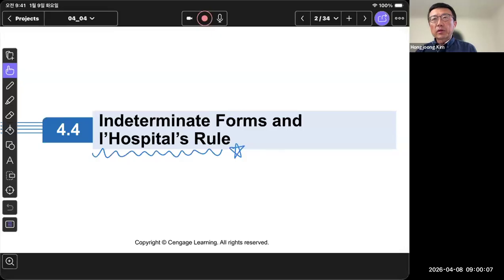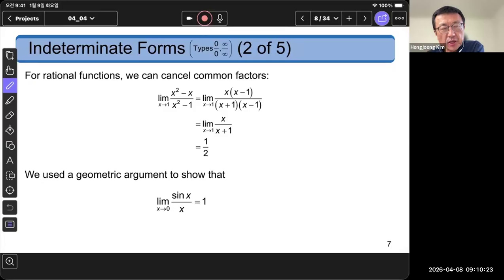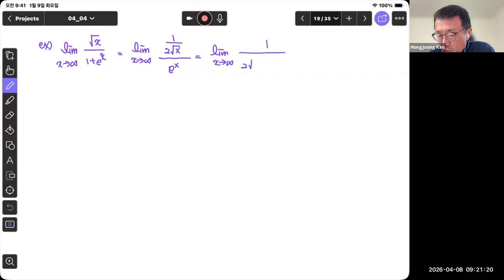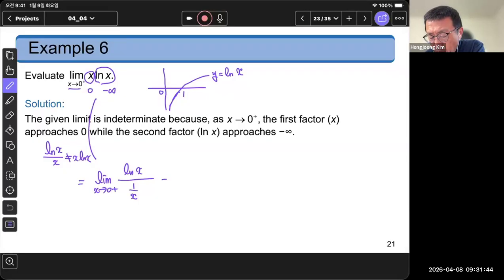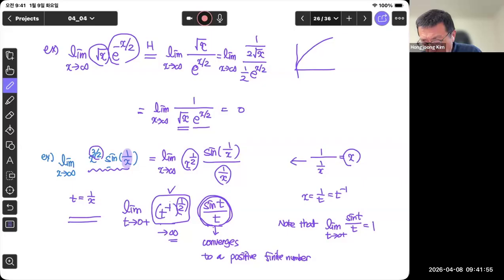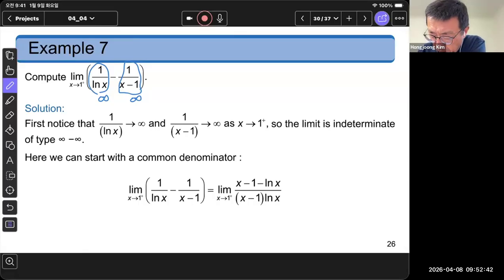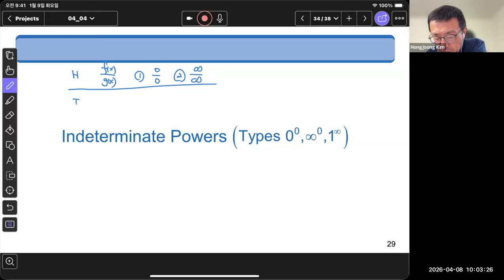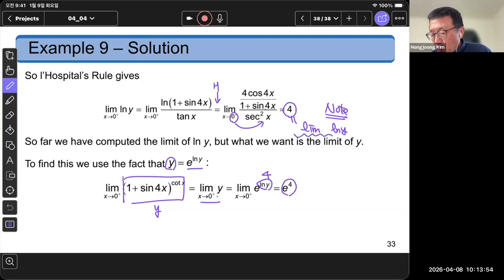Calculus 2026 Spring 4.8